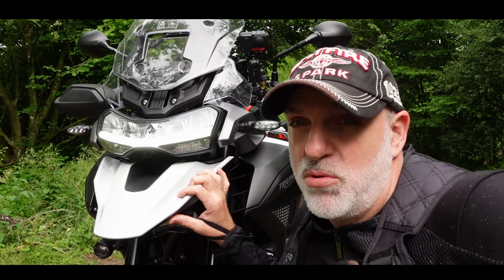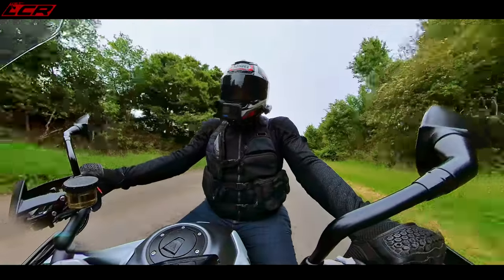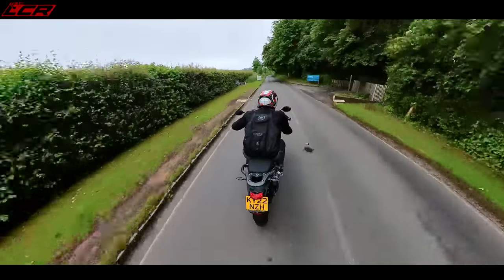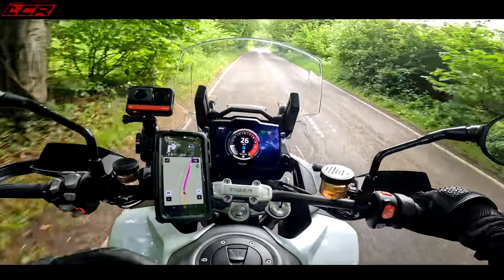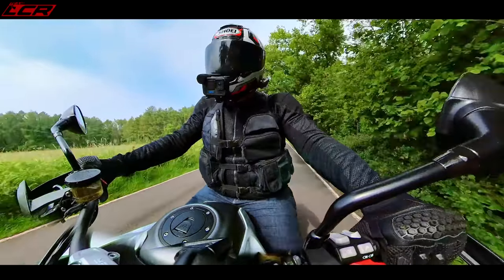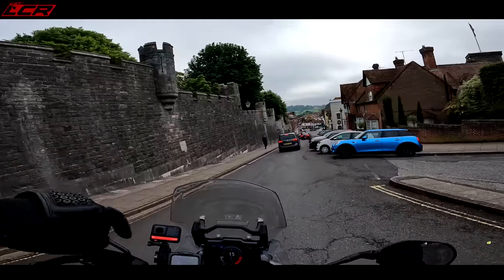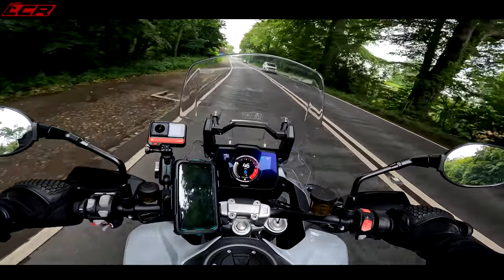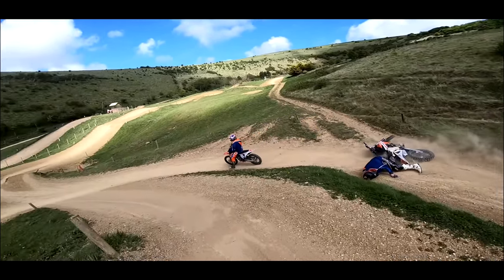NEW Triumph Tiger 1200 GT Pro | Should BMW Be Worried?? 🤔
Triumph have thrown everything at the new Tiger 1200 to beat the class leading GS but have they done enough? I take the GT Pro version down to Arundel castle to see how she handles. Yes Castle!!

Massive thanks to my channel supporters:
Bike Gear By KNOX: ⬇️
Motorcycle Dealers: ⬇️
- Suzuki, Aprilia, Honda, Kawasaki, Mutt, Vespa

LC